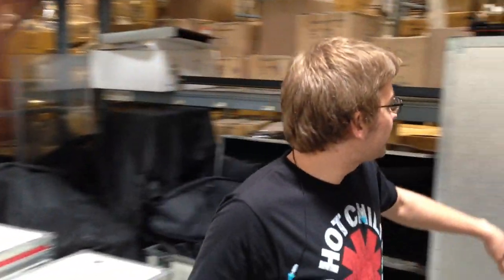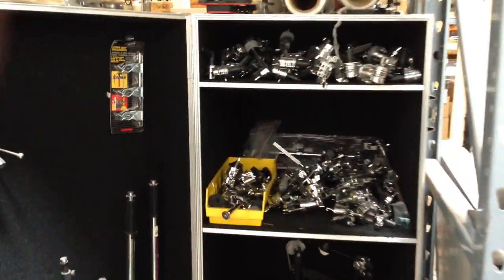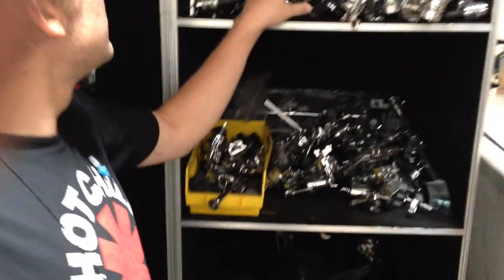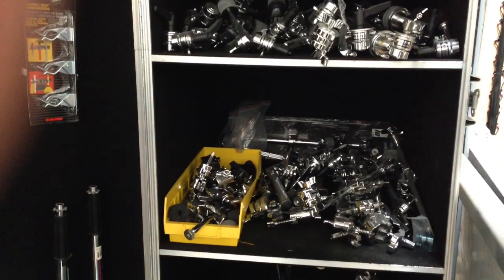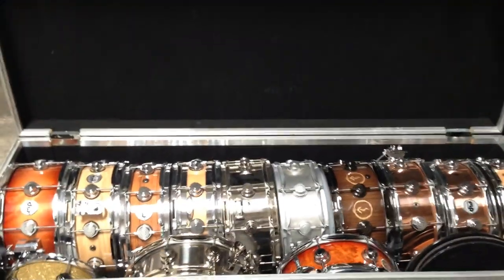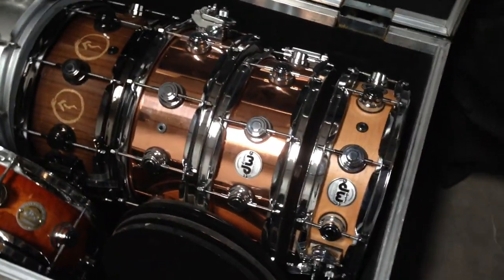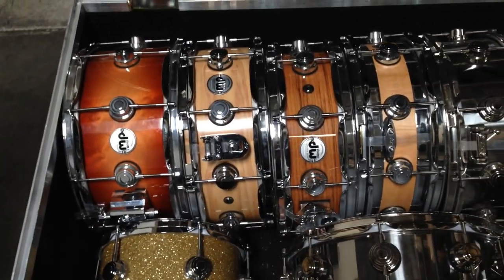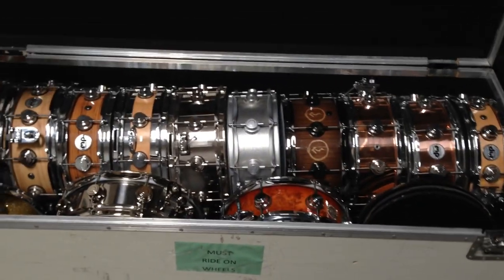The DC Snare/Pedal Lockers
Adam takes you through a few of the gear lockers here at Drum Channel and shows off the pedal locker as well as the beautiful snare locker!

for much more!